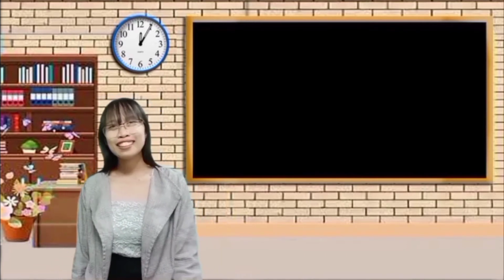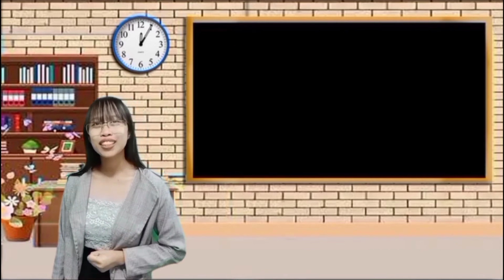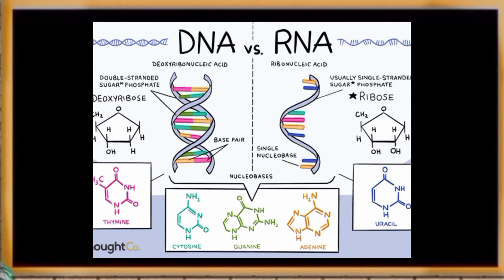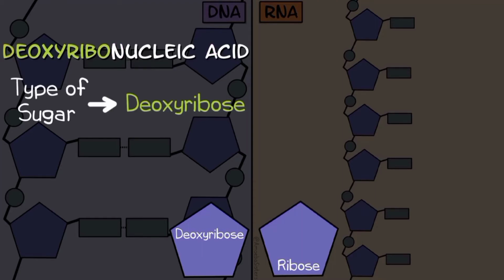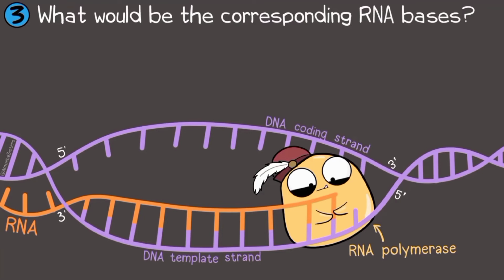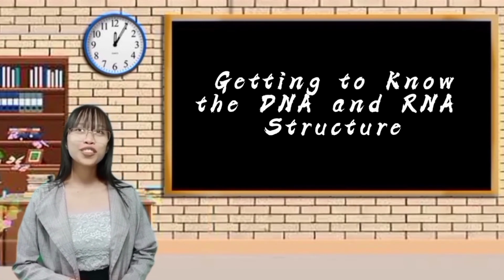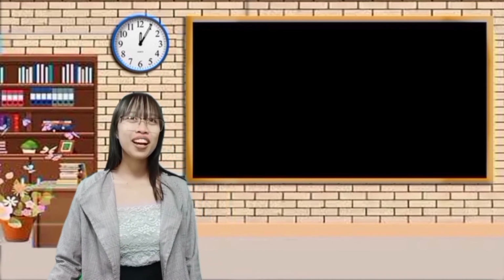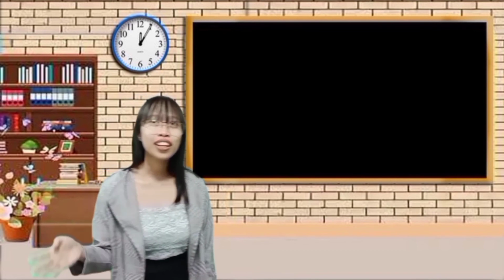Demonstration Teaching_DNA and RNA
GRADE 10
3RD QUARTER

Video Resources:
Amoeba Sisters: